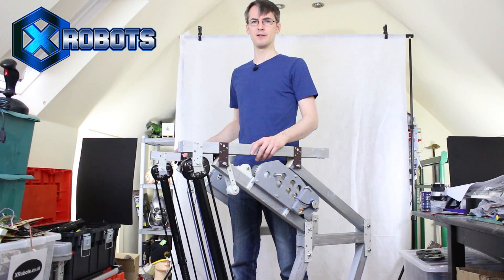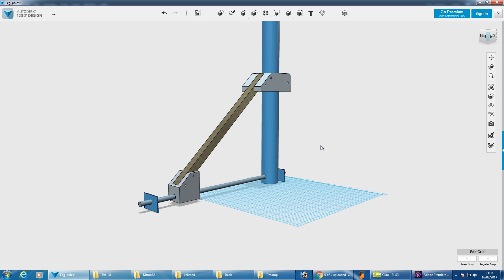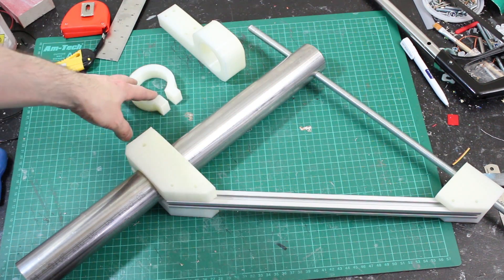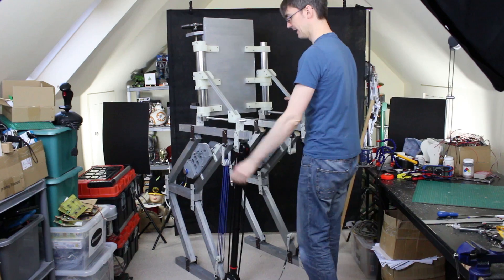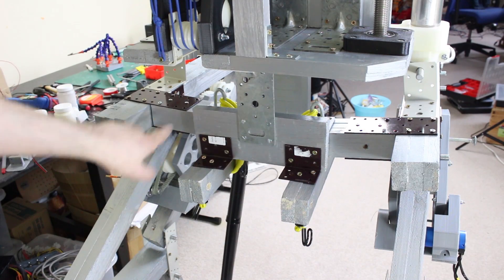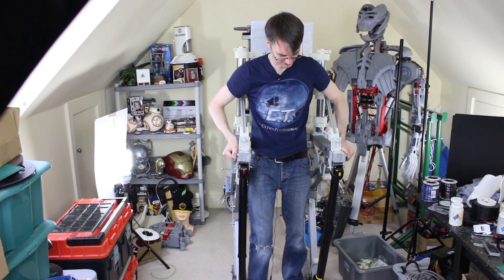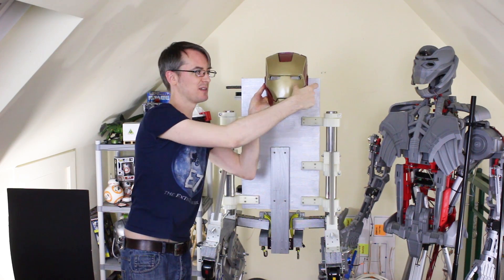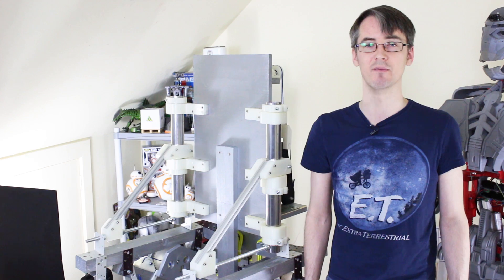Iron Man Exosuit #8 | Walking | James Bruton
Attaching my Iron Man Exo Power Suit backpack to the legs and making it stable enough to walk in, and the motors aren't even running yet!. This feels pretty awesome and looks like it's going to work. The Iron Man Exo Suit electronics will be Arduino based, lots of the mechanics are 3D printed and made from wood and steel!. I hope you enjoy part 8 of building the real Iron Man Exo Suit.

① GENIUS

② XROBOTS